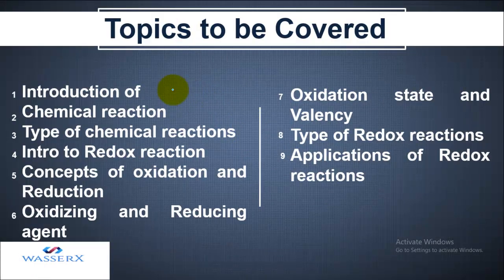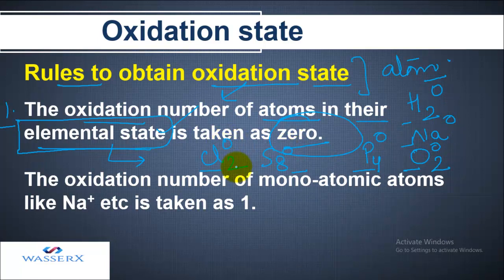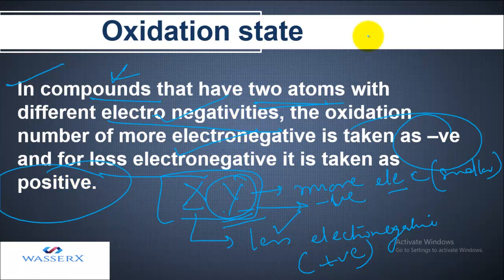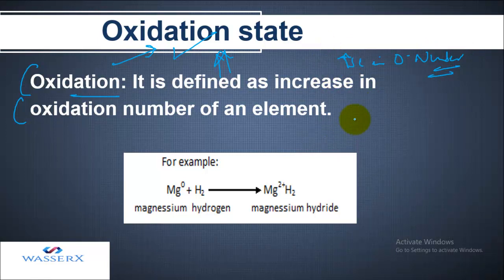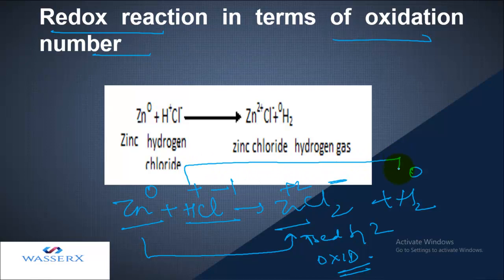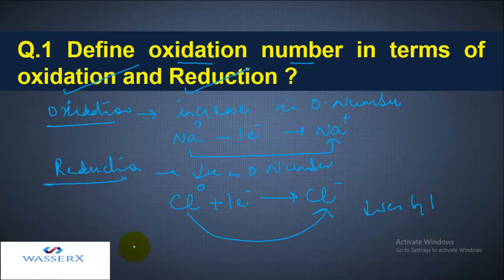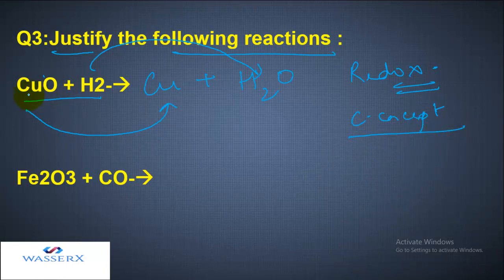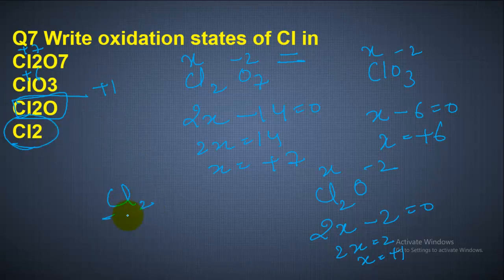Redox Reactions Part 2